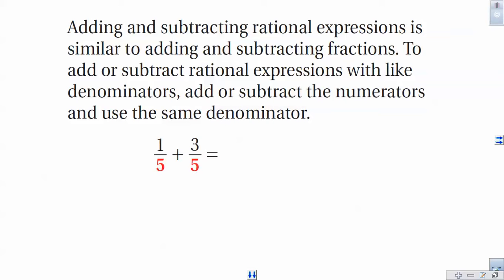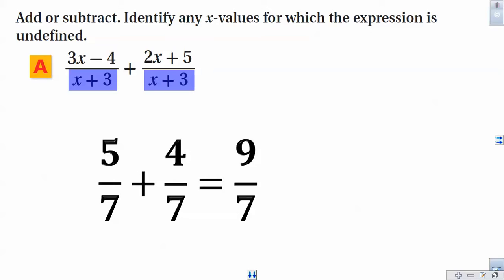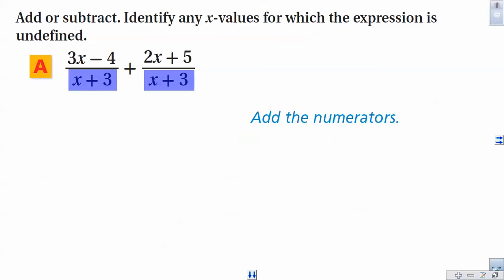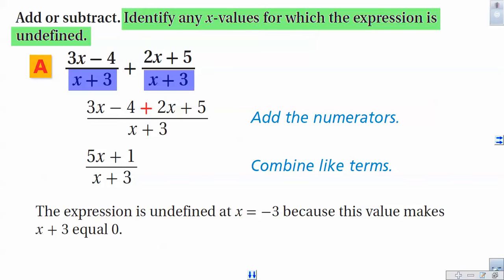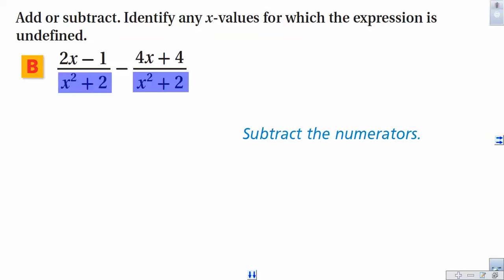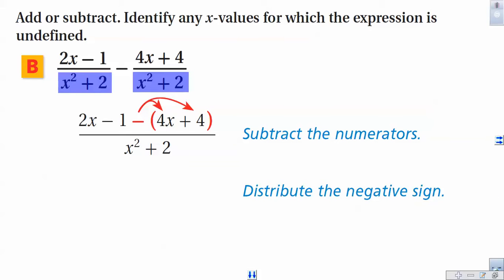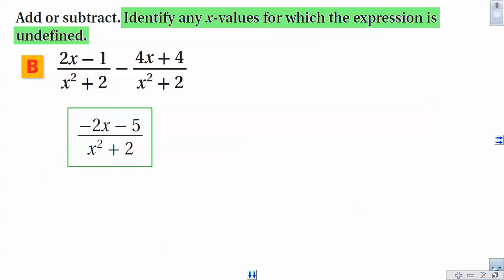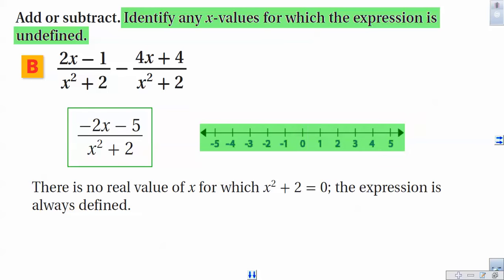8.3 Part 1